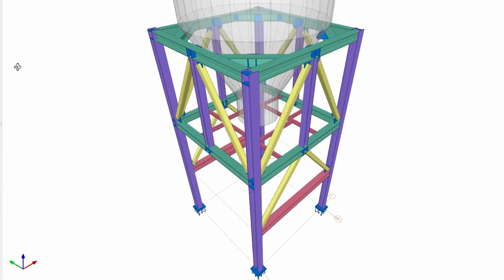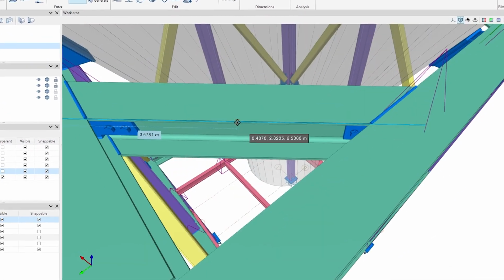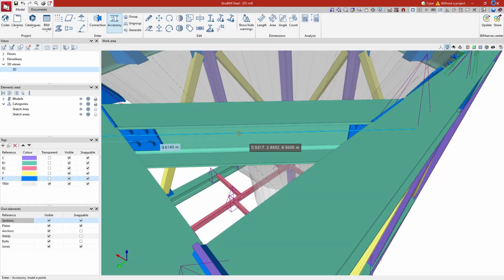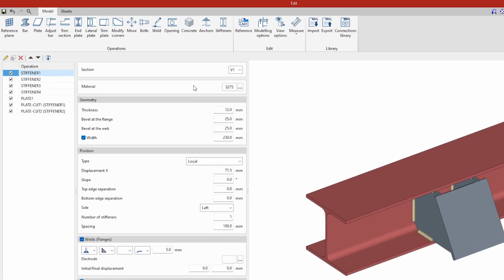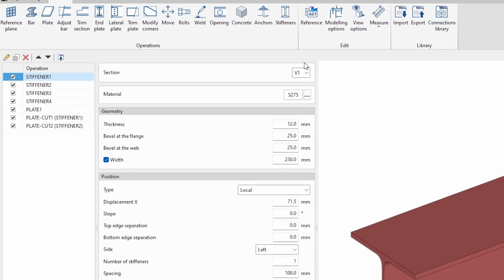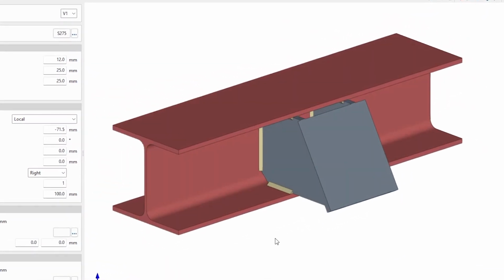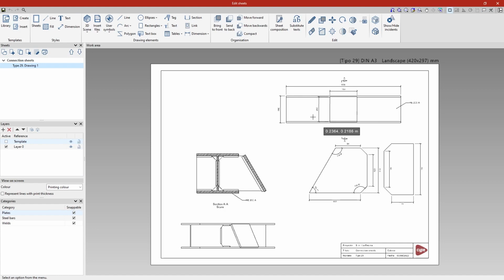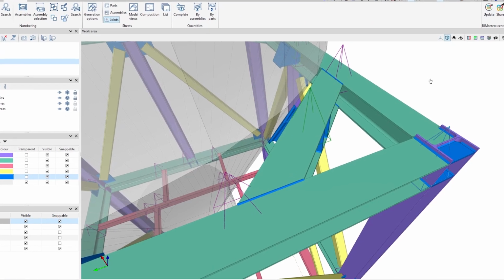StruBIM Steel: accessories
StruBIM Steel makes it easy to design accessories and even create their detailing drawings. The "Accessories" tool allows you to enter elements at intermediate points of sections, such as holes, openings, reinforcements or lifting lugs. Users can add and modify the different elements that make up the accessory as well as use the different tools for creating detailing drawings.